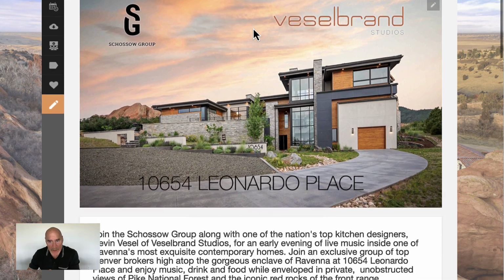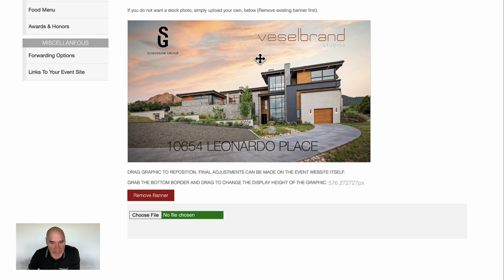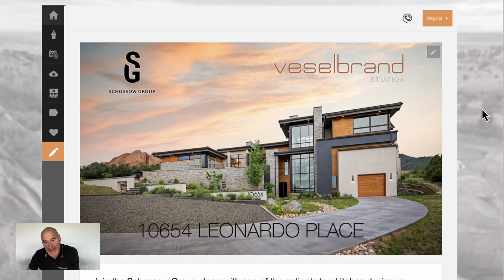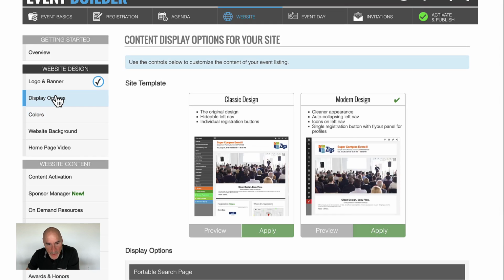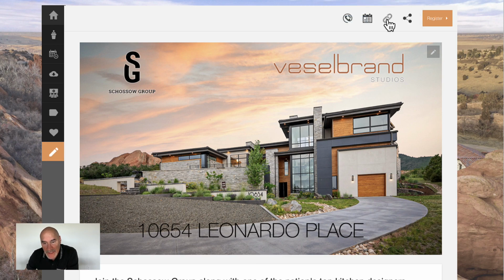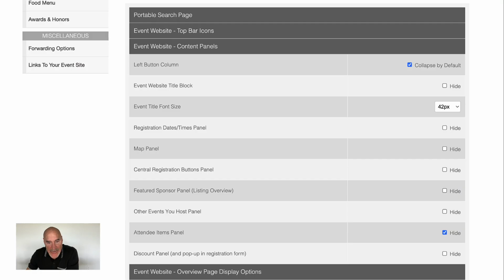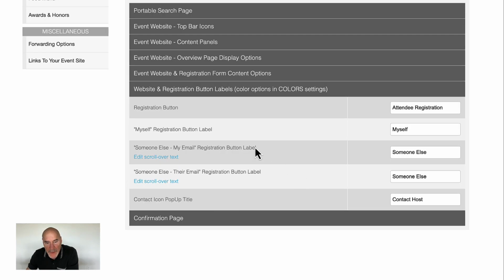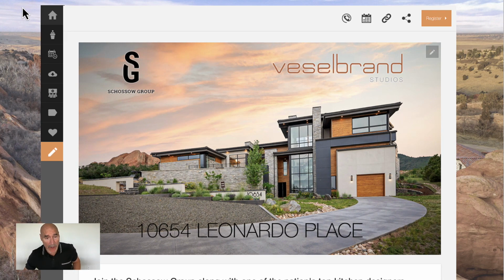Eventsquid Tutorial: WebsiteTips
How to polish your event website.